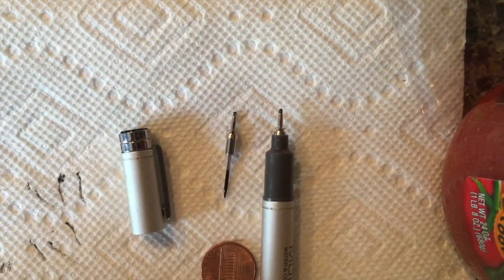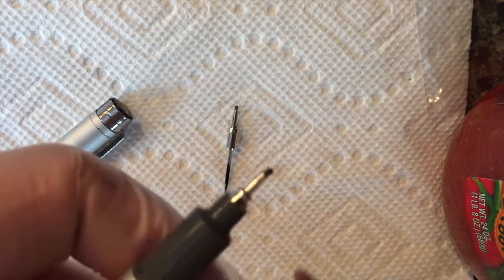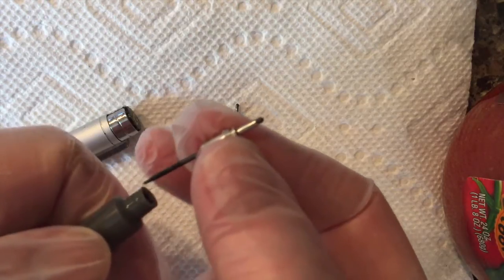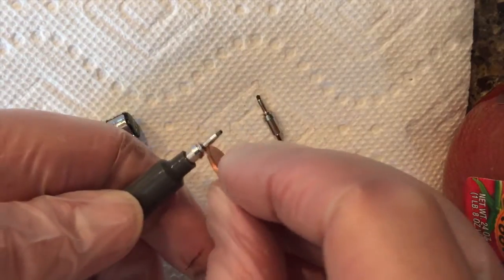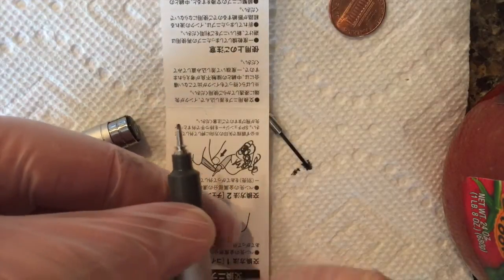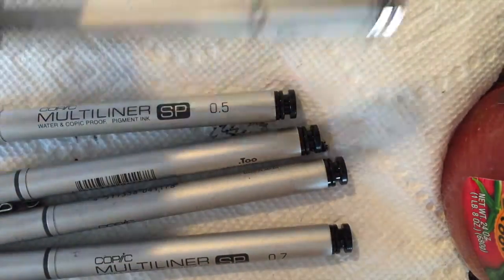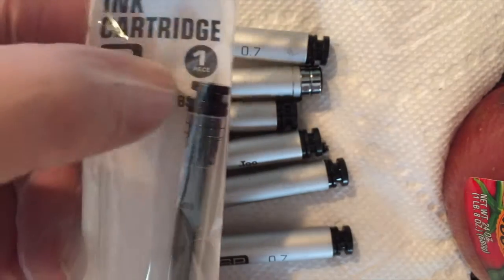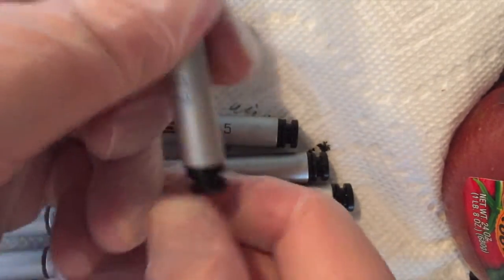Copic Multiliner SP Tip Change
This is a video demonstrating how to quickly swap out a tip on the Copic Multiliner SP pen. I demonstrate how to remove the old tip and replace it with a new one.